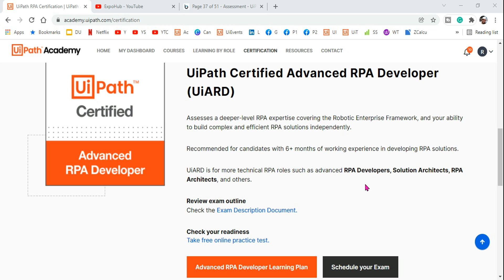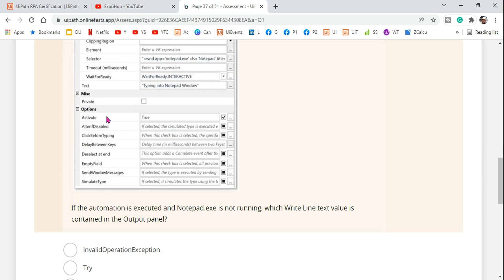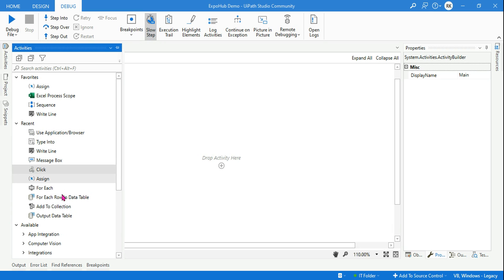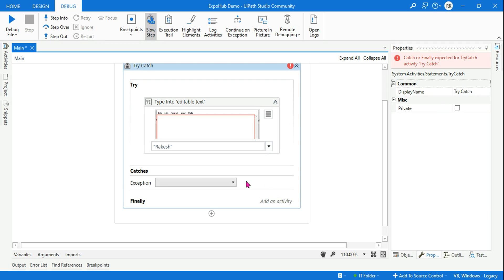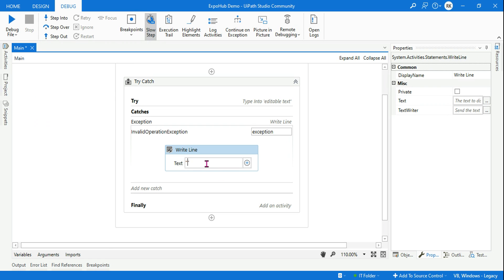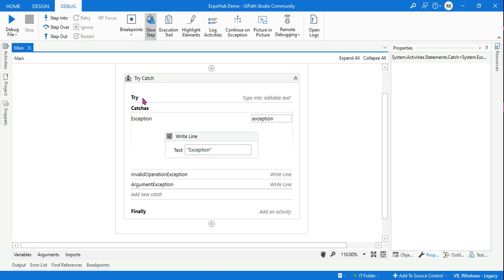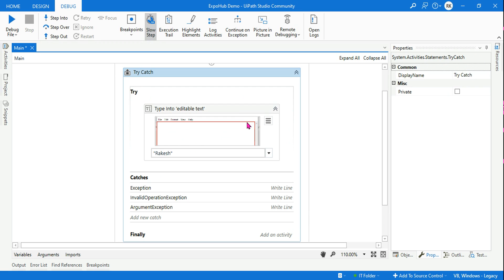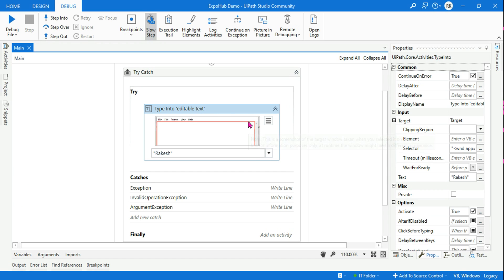UiPath Continue on Error Impact on the Workflow | UiPath Certification Preparation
UiPath Continue on Error Impact on the Workflow.

In UiPath when continue on error property is set to True, how it impacts the workflow! We must understand how it works and what will be the result of the workflow by following the question in the UiPath Certification Practice Test.

Please watch the entire video and let me know how it helped you!